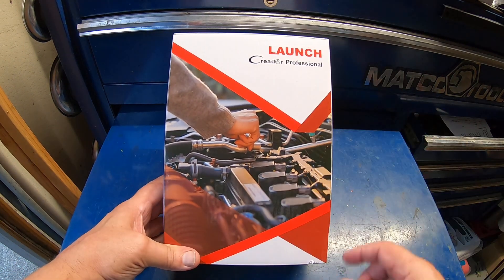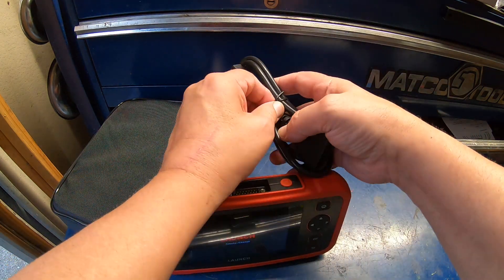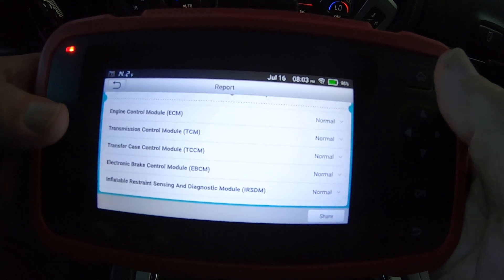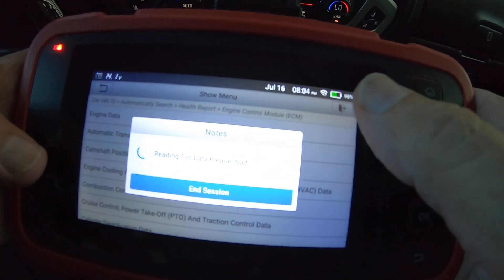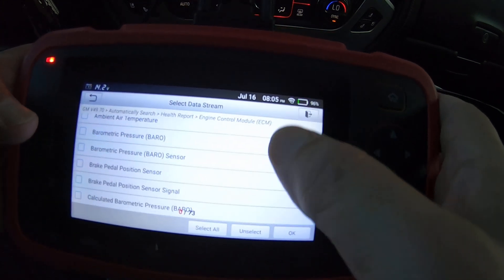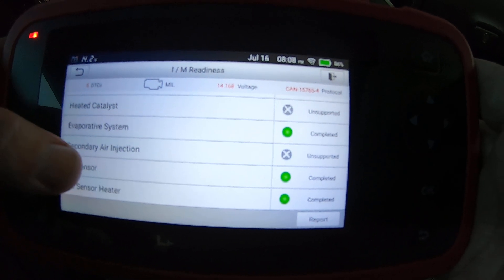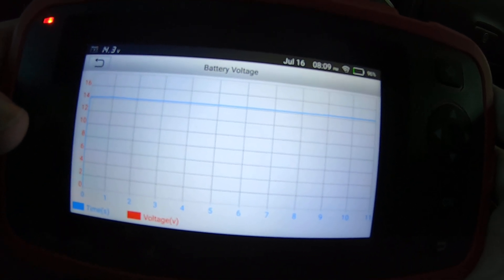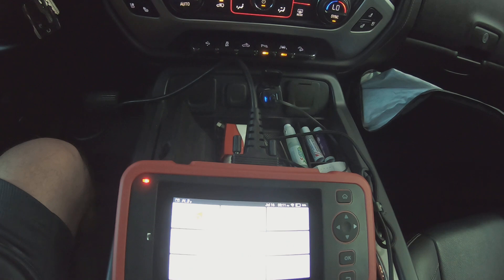The Launch CRP123I V2.0 Budget Scan 4 System Scan tool with 7 Resets and FREE Lifetime Updates.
A quick walkthrough of the Launch CRP123I V2.0 scanner with 7 special functions and free lifetime updates. This is a nice scanner for under $200.
LAUNCH CRP123I V2.0 OBD2 Scanner

CRP919EBT Upgraded version of the CRP123I
CRP129E V2.0 Upgrade from the CRP123X with 12 Resets

【Newest Upgrade! 2024 OE-LEVEL Car Scanner】Upgrade Model of CRP123E /CRP123I ! 6X Faster of CRP123E/CRP123I .Same as CRP129E. Surpassing the FOXWELL NT604/NT614/ANCEL FX2000 greatly ! Smarter!More Stable! CRP123I V2.0 upgrade version automotive scanner has been upgraded(Added 4 Reset functions)➤ Brand New Upgrade Qualcomm Snapdragon Chip➤4 System Diagnose➤7 Service Functions(Upgrade)➤Android 8.1➤32GB RAM➤5" Touchscreen(1280P * 720P) ➤6100mAh Battery➤One-touch Wi-Fi Free Lifetime Updates ➤ Cover Newer Vehicles➤Fix Bugs➤ Add New Parameters and Features to Access, Diagnose, and Fix Vehicles Faster➤ Work Out Of Box➤ Five Year W-arranty➤Same as CRP129E,Lower cost and Better value for money

【7 Reset Functions+DTC Help】Special features added to the latest CRP123I V2 .0 Elite scan tool for 2023 - Throttle Adaptive, Oil Reset, SAS Reset, EPB Reset, ABS Bleeding, Battery Match, D.P.F Reset. Before going to the garage, the CRP123I V2.0 Elite is introduced to provide more in-depth diagnosis of the car system and react to the accurate data in minutes.Also，DTC help also provides appropriate help and advice according to the error codes, which is enough to satisfy your daily maintenance needs!

【Accurate & Intuitive Multi-System Diagnosis】The Launch CRP123I V2.0 diagnostic tool can pinpoint the problem components when warning lights flash for the transmission, ABS, Engine and SRS airbag check engine.,whick makes for a faster diagnosis and helps car owners avoid trips to the dealership

【Multiple Live Data Stream Graph+ Battery Voltage Checker】 Launch CRP123I V2.0 car tools shows real-time data of oil temp, pressure, transmission temp, engine speed, coolant temperature. Data can be shown in a single, multi- graph, and merge two graphs for analysis（merge 4 PIDs in one). The Launch CRP123I V2.0 scanner can monitor a vehicle’s battery voltage and informe you of the health of your battery.

【Auto-VIN Smart Diagnostic & Online Feedback & Health Report Printer and Share & 11 Languages Support】Launch CRP123i V2.0 scan tool auto-vin technology allows you to get your VIN and vehicle info rapidly (vehicle make, model, and year info), no need to take time to find your VIN and input one by one (Some models need to type it in manually.)Vehicle Health Report can be recorded and playback for further analysis, launch car scanner can be shared by email and then print on a computer.

737mechanic Amazon Store Front